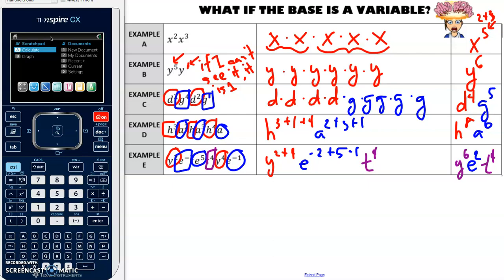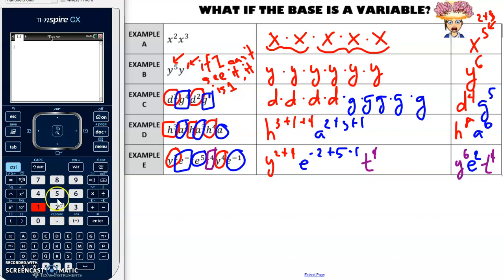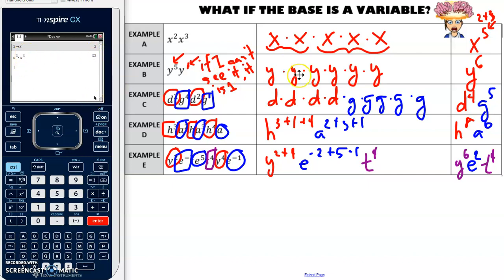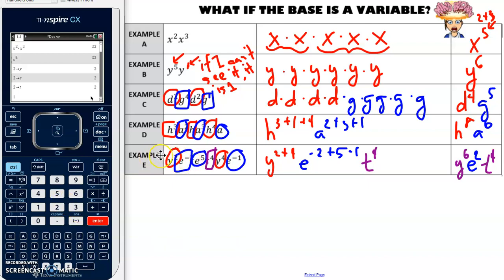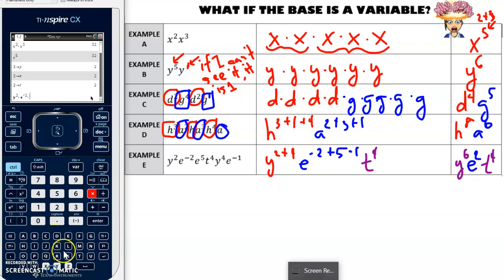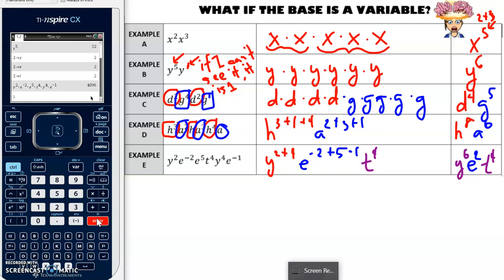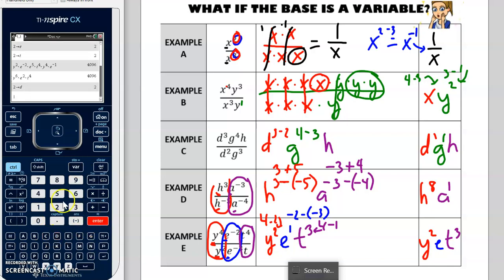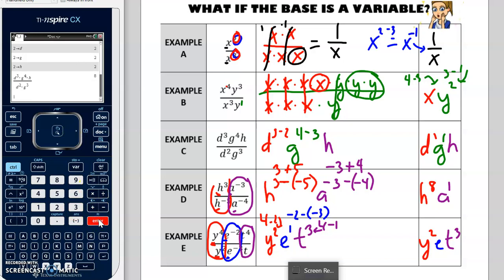Calculator Check for Equivalency